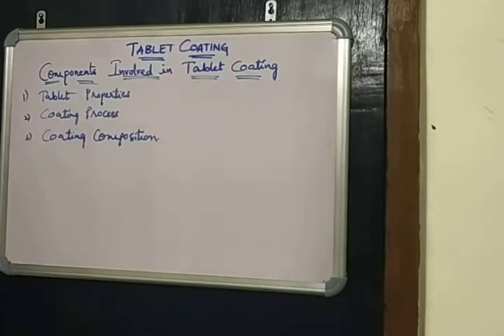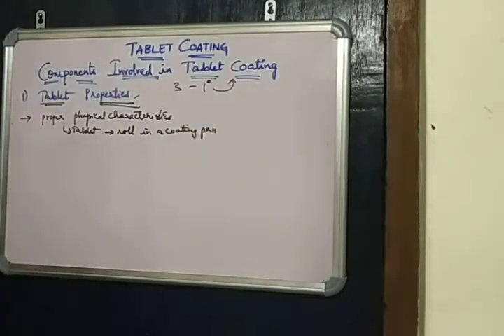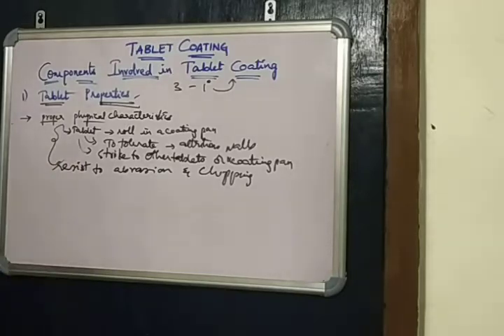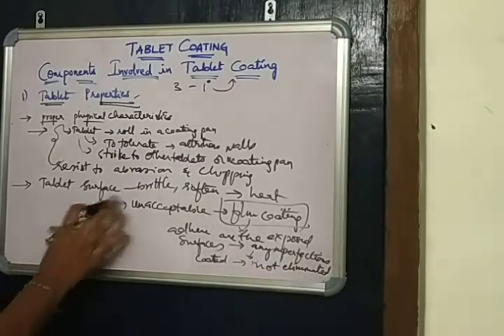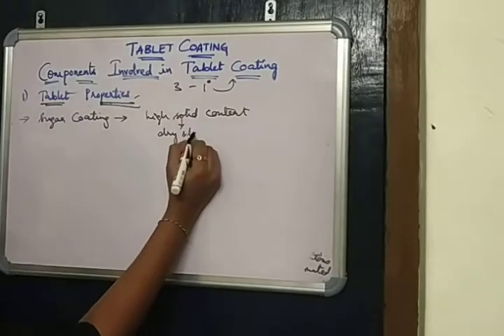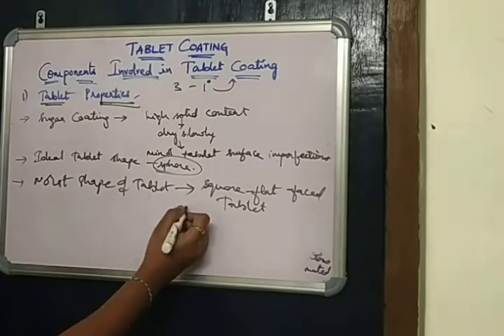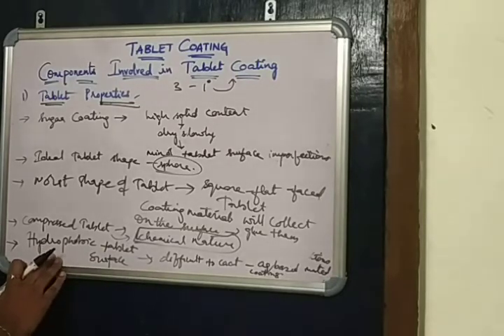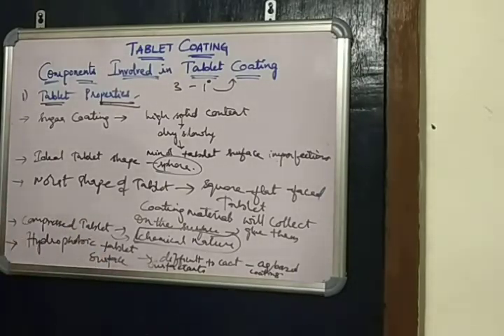Tablet Coating|| Components Involved in Tablet Coating|| Tablet Properties